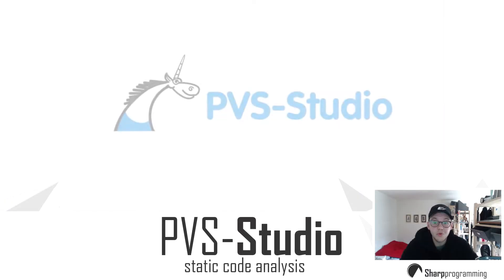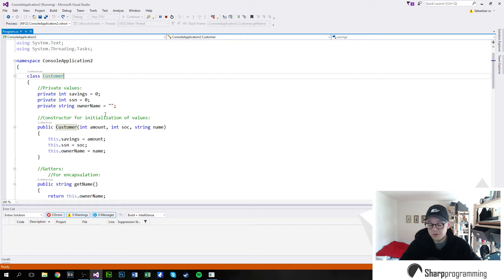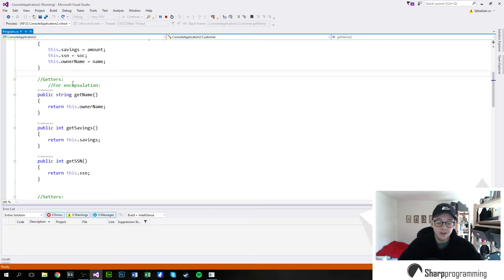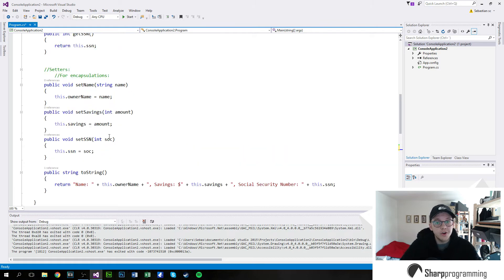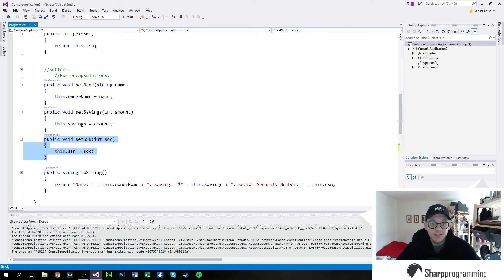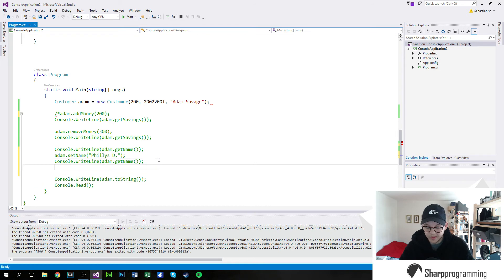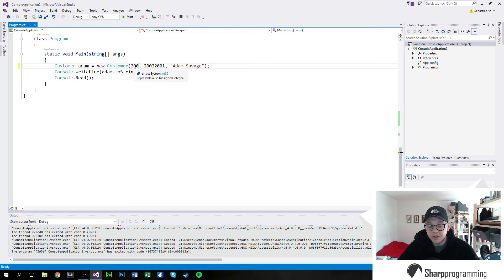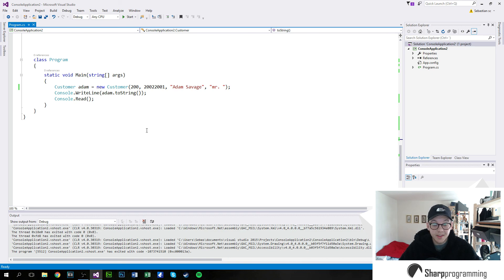C# Tutorial | Classes, Methods, & Objects (Visual Studio Tutorial)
This video aims to show how classes are made, and designed. How methods are made, called, as well as illustrating the basics of access modifiers, return types, method naming conventions, and how to call a method on objects.
This video also shows how object are coded, and initialized. It shows the use of constructor methods.

The key focus of this video is good practices on the small scale. As such I show how classes are designed with best practices in mind. This video will touch on, private variables, encapsulation, objects, constructor methods, method calls, classes, objects, and method calls.

If you have any suggestions for future videos be sure to leave them below. Let me know what you are working on, and if I might help.

This video is aimed at beginners in the C# programming language, as well as beginners the the object oriented software development mind set.